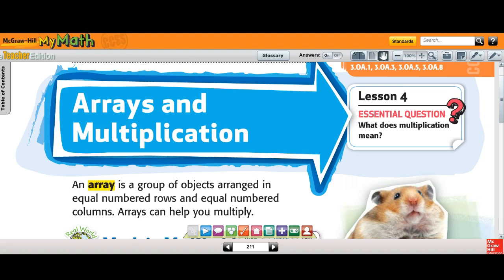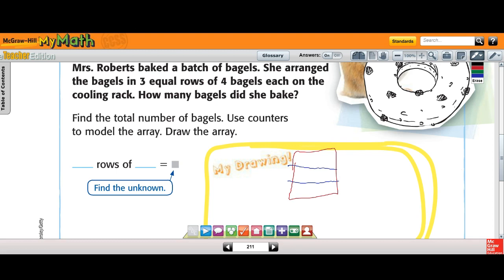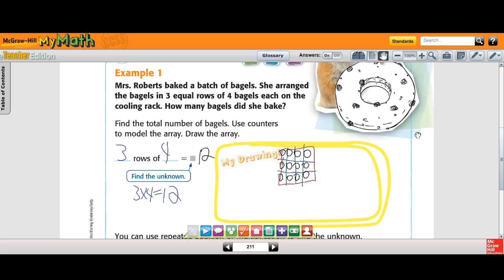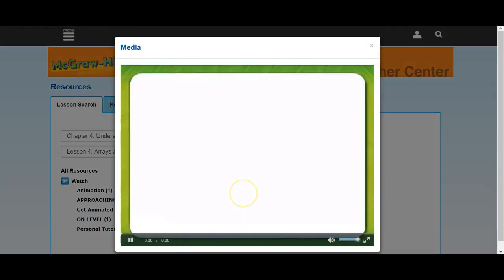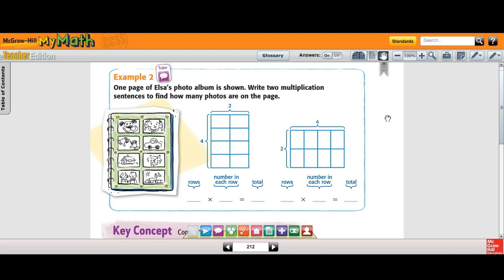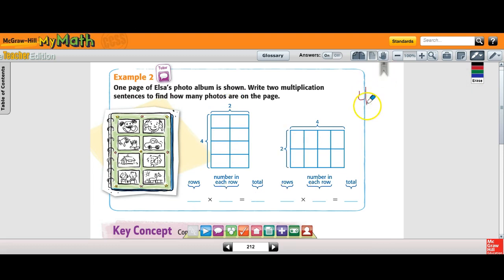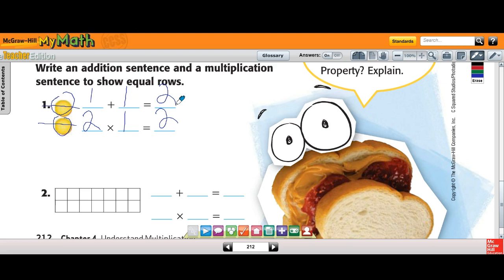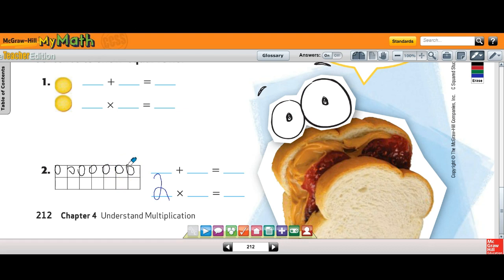3rd Grade Math Chapter 4 Lesson 4